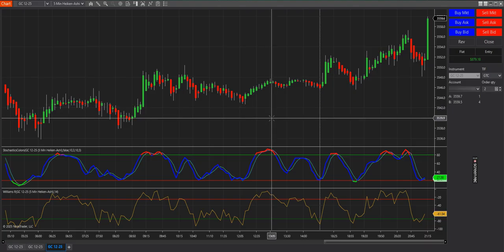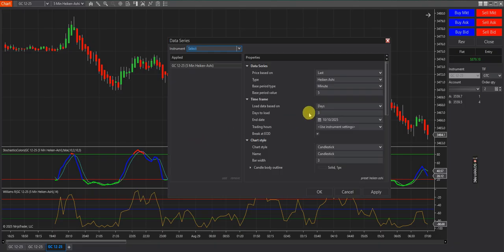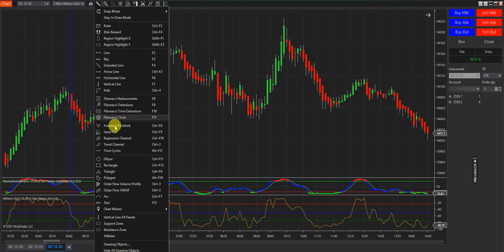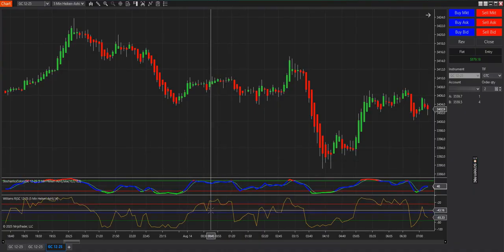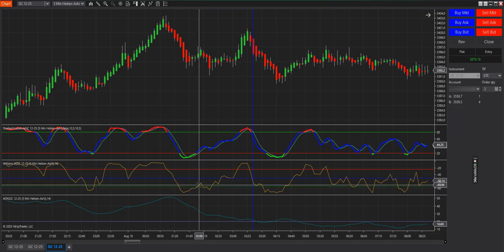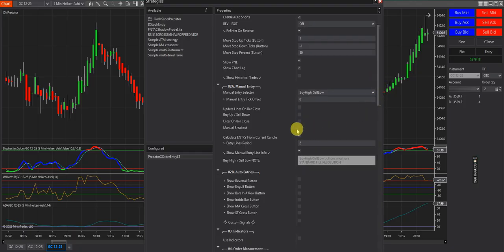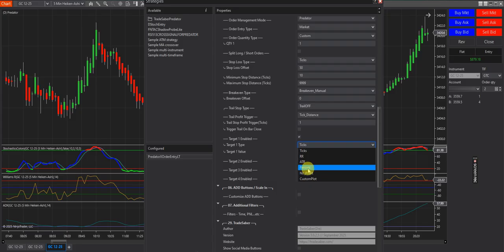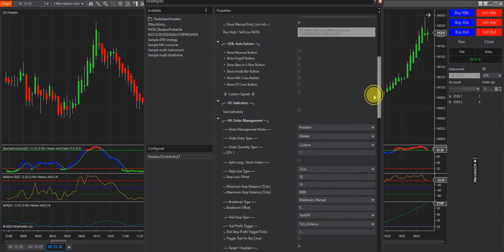Simple Trading Strategy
THis video goes over a very simple trading strategy yu can use to generate profit. Keep it simple and stick to the rules. We only go shorts in this video. Watch out for the next video when I show you the long trades.